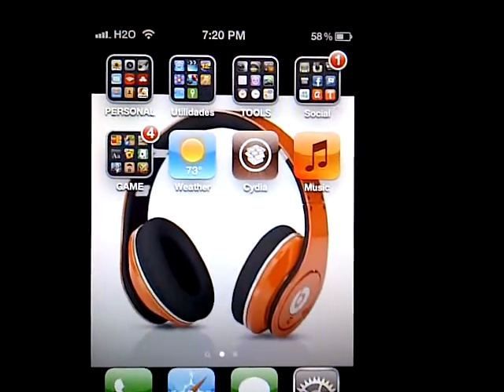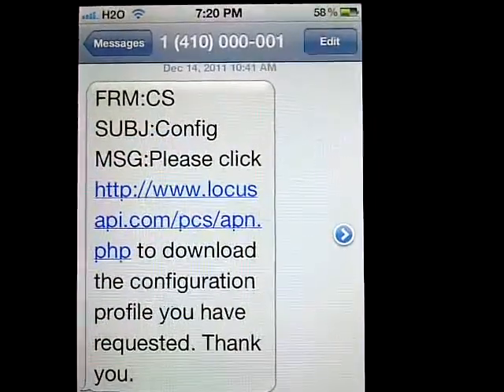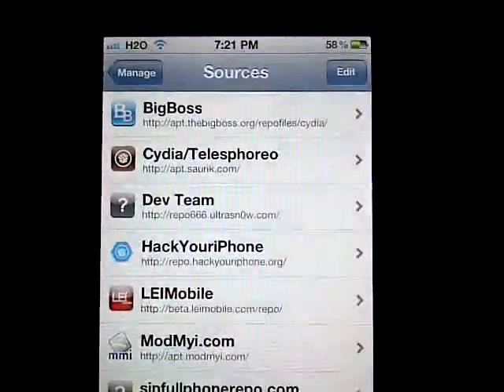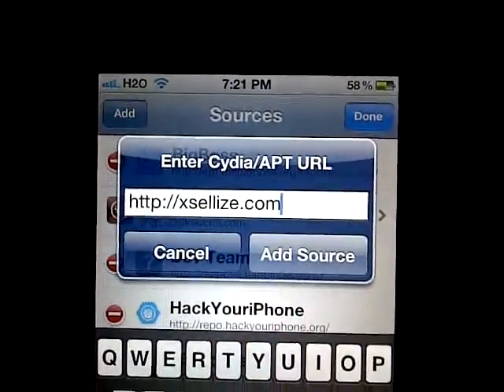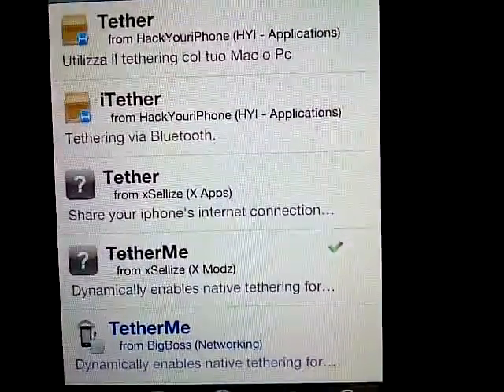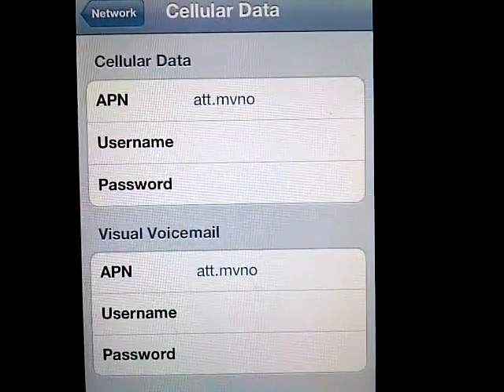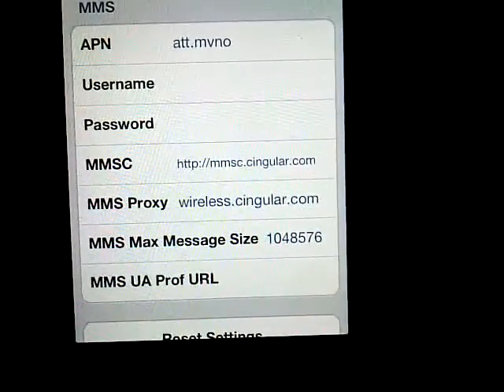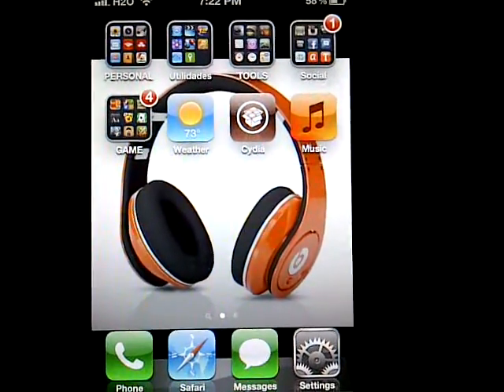Jailbrake h2o mms UNTETHERED read description ADD SINFULIPHONE REPO BETTER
THE ( UNTETHER) IS OUT JUST GO TO CYDIA SEARCH "ROCKY RACOON 5.1.1 INSTALL AND THATS ITTTTTTTTTTTTTTTTT.
 cydia
manage
source
then hit edit  and add

now search  in cydia for tetherme

IF IT DOSNT WORK ADD sinfuliphonerepo.com and SEARCH FOR TETHER ME CRACKED
now go to  setting
general
network
cellullar data  network
add on

cellular  data
apn: att.mvno
usernam:
password:

mms
apn:  att.mvno
username:
password:
mms max message size
mms ua prof url